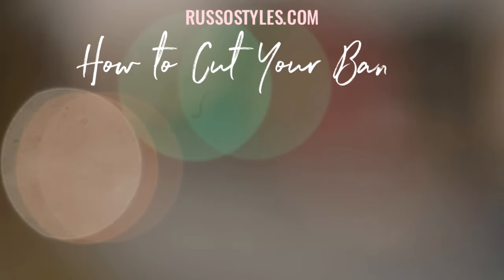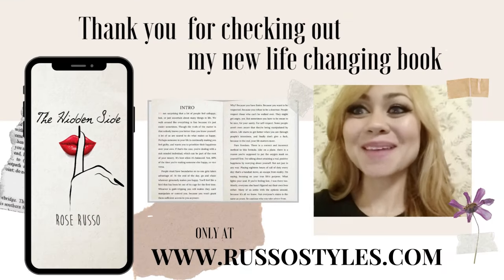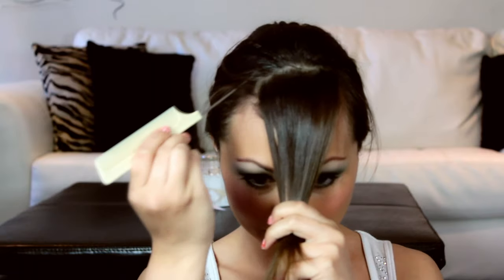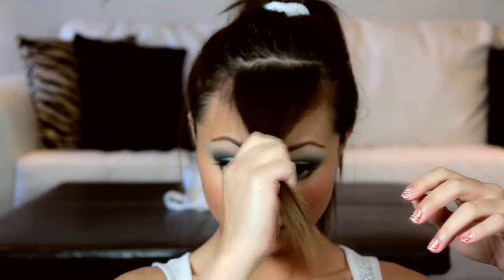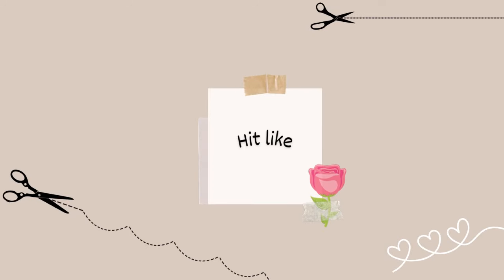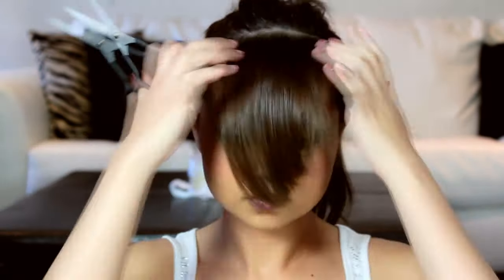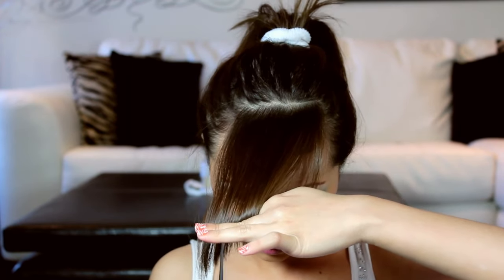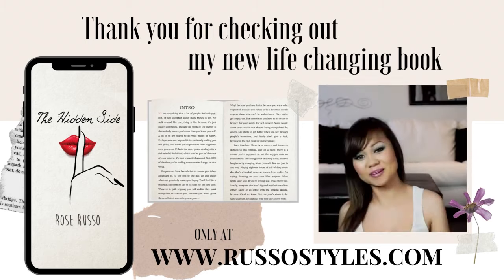How to Cut Perfect Side Swept Bangs at Home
Hands down the best way on how to perfectly cut your own side swept bangs at home! I still use this method for over 10 years now ;) No other method beats this.

I appreciate all your support, thank you so much for all the love!

All my honest thoughts and opinions. Not being paid to talk about anything in this video. Only trying to help spread the word of products/tools that actually work and give me the best results after trying other kinds. Remember, you never have to use what I use; only if you'd like to try it out for yourself and get similar results.

I appreciate all the love. It helps my little channel a lot